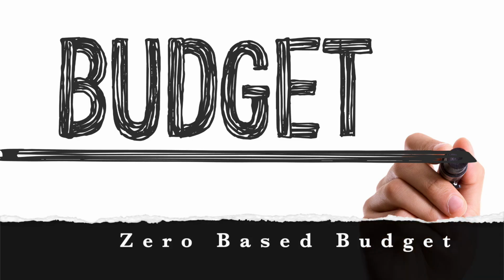Budgeting for Beginners | Zero Based Budgeting | Secure Financial Education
This short Budgeting for Beginners video shares the concept of the Zero-Based Budget.  We have the answers you need for the life you want.

Are you interested in financial education that will help you live a more happy and enjoyable life but just not sure where to go for answers or who you can trust?  Trust us!

We have the answers you want.

Get Budgeting 101: From Getting Out of Debt and Tracking Expenses to Setting Financial Goals and Building Your Savings, Your Essential Guide to Budgeting on Amazon

RELATED BUDGETING FOR BEGINNERS VIDEOS

We've helped ourselves, our family, our friends with various financial education topics such as:  How to Budget, Stocks to buy, Real Estate and Investing, Credit Cards, Credit Score, Student Loans, Mortgages, Insurance, Credit Repair, Retirement Planning.

Now we want to share the financial tips, tricks and secrets with you... because it's important to us.

You, your family and your financial future... are important to us.

Check out our bite sized easy to consume content on all types of financial literacy topics.

Be patient as we work hard to add valuable financial education content.

We'll help you with your financial goals.

We'll get you where you want to go.

Whether you are here because you are looking for financial education on budgeting, getting out of debt, saving money, etc., this video and this channel will help guide you to the life you want.

We would love to hear your thoughts.  And your comments can help others on their financial education journey - don’t be afraid - share your thoughts.

1.) Be sure to share your thoughts and reactions in the Comments

2.) We appreciate you and want to keep you moving toward the financial life you want.

The content is used with permission of the rights owner.

WHAT FINANCIAL EDUCATION TOPICS WILL BEST HELP YOU?